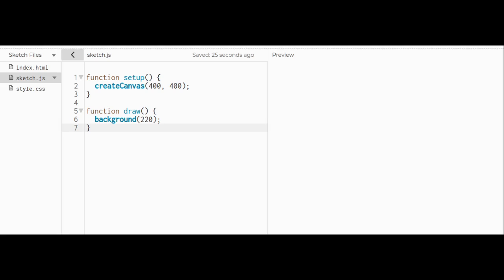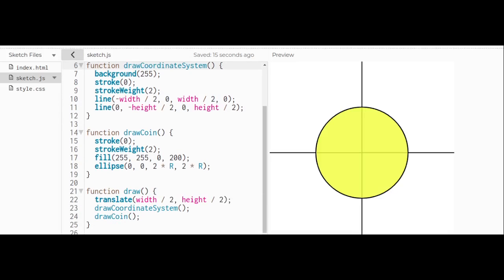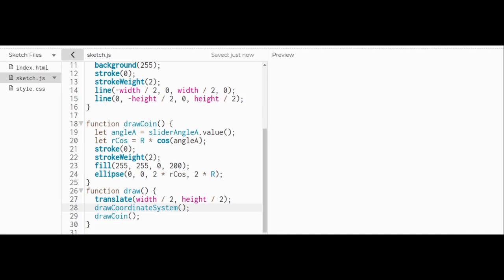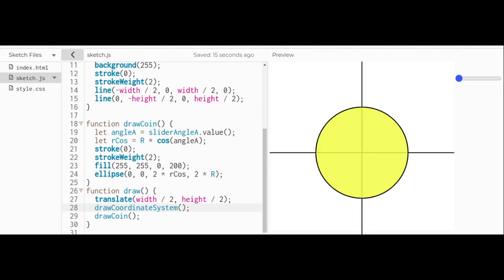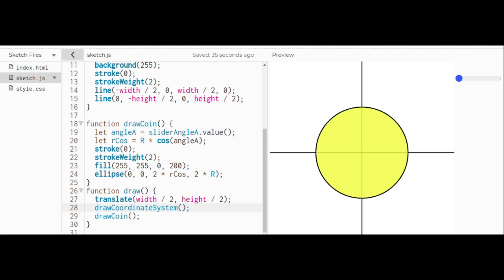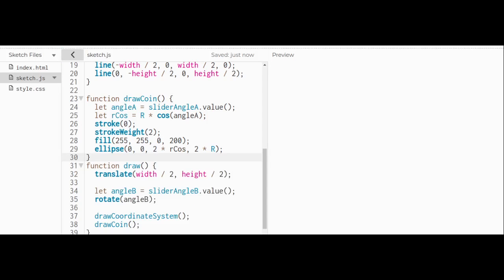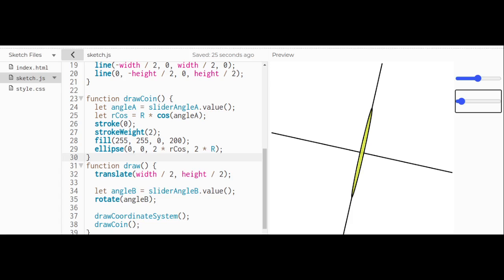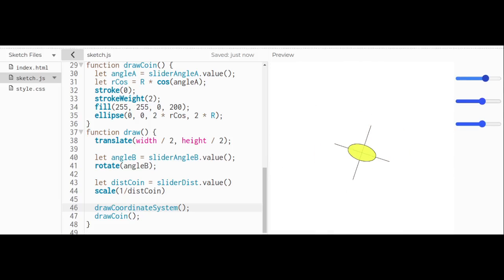Universe Tutorial 1: Сoin rotation